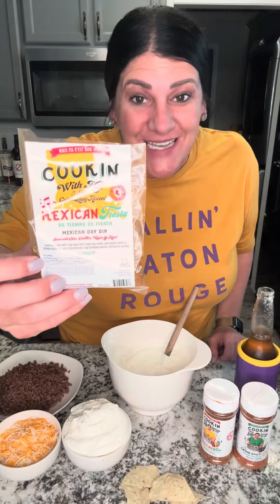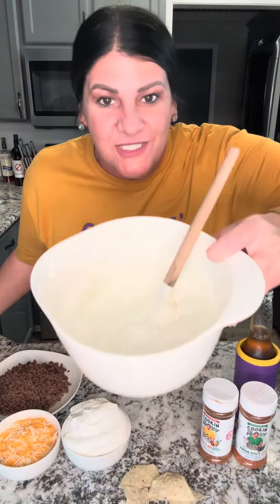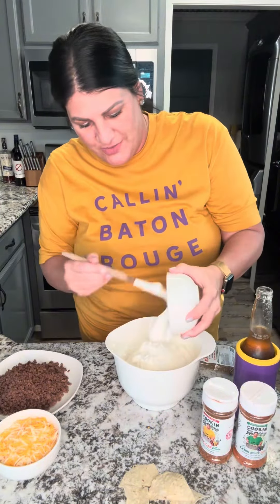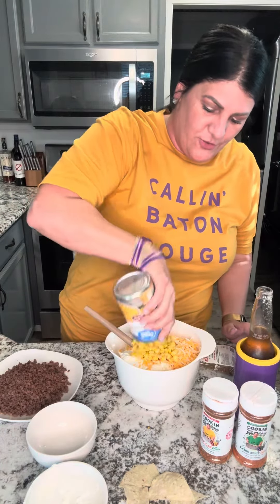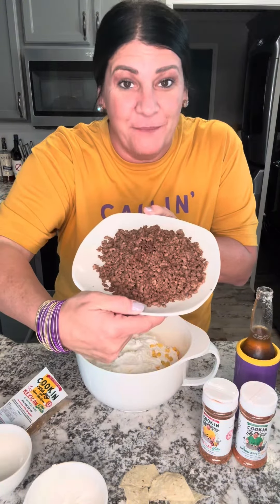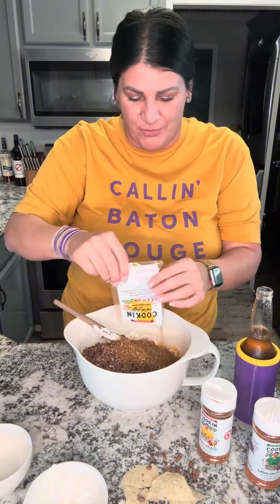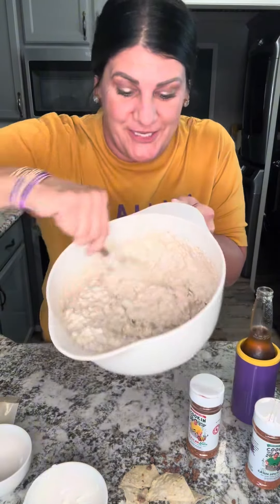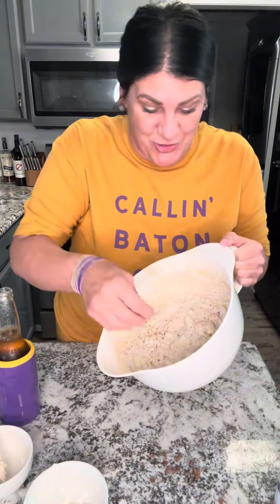Well y’all if you don’t like mayo or sour cream just substitute one of them with cottage cheese!